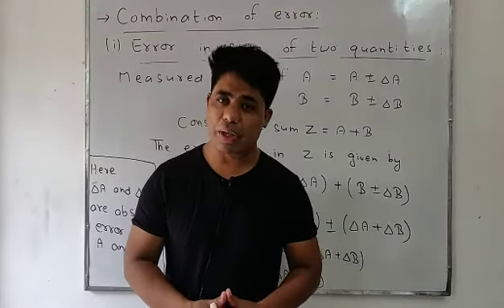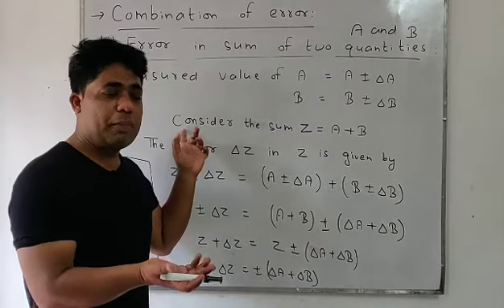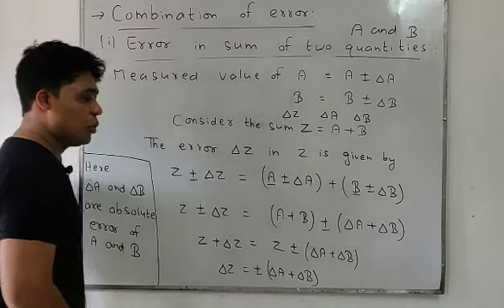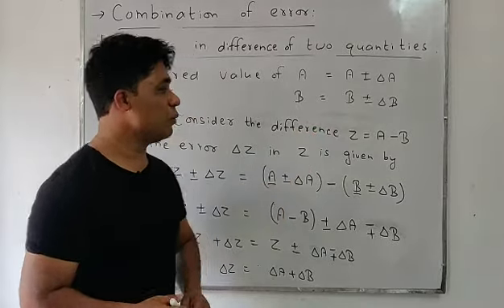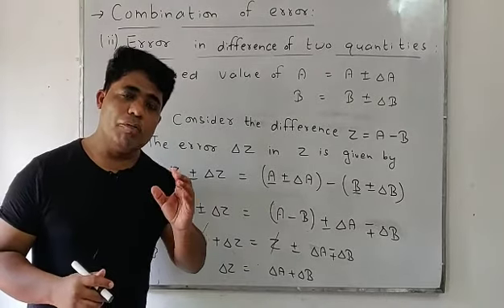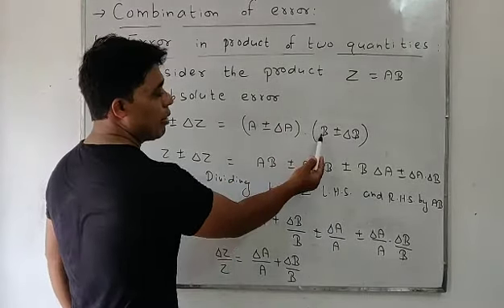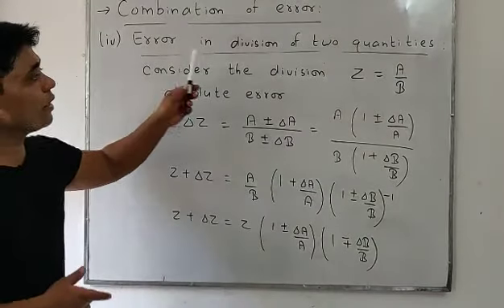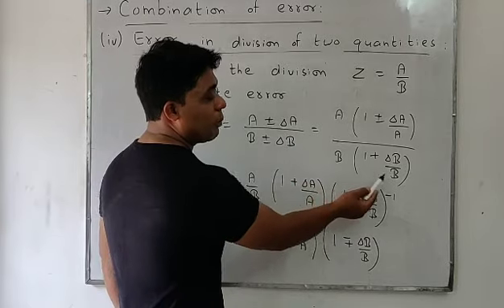Combination of Error/ unit and measurement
11 class/ Error in addition , difference, product and division.